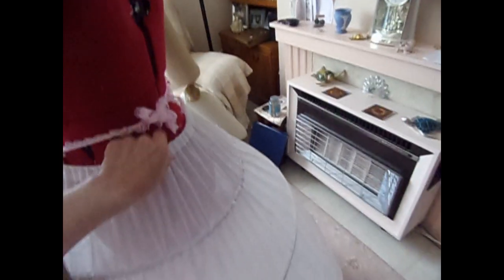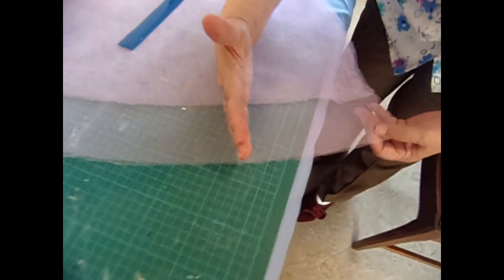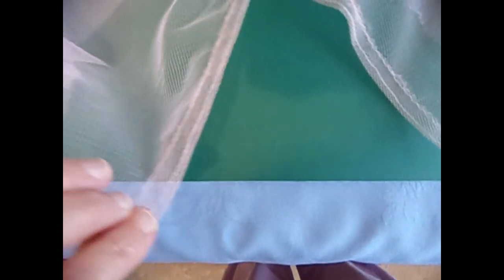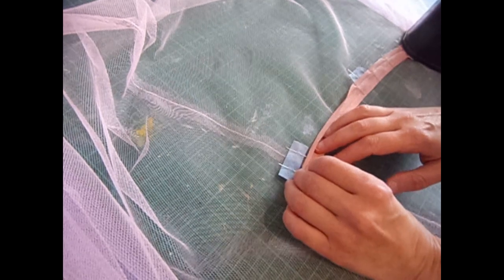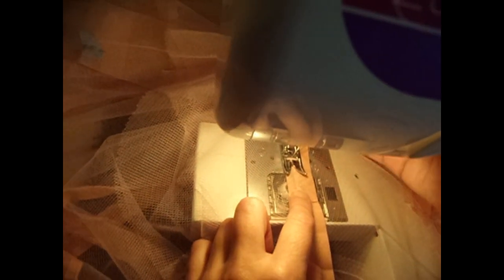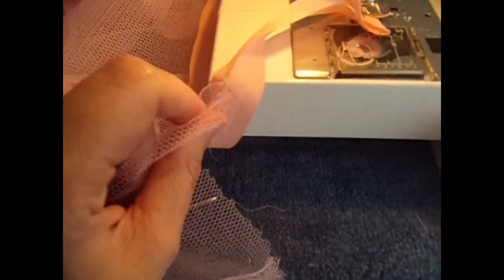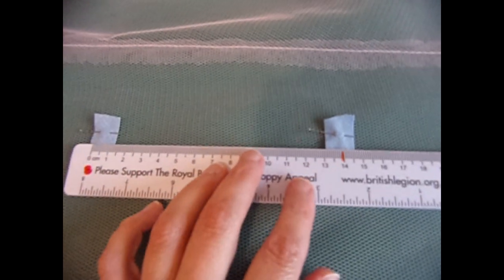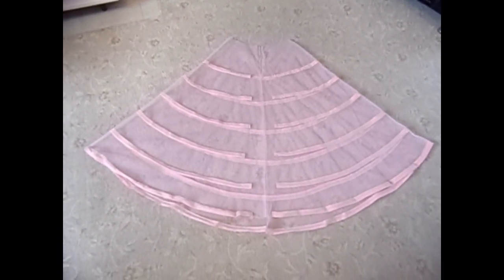Crinoline hoop cage for my Ariel dress tutorial part 1